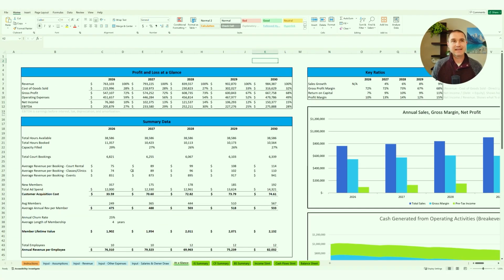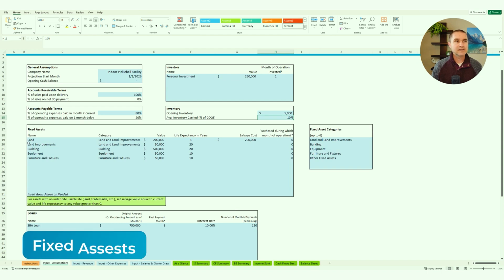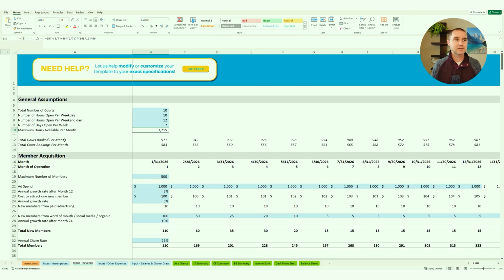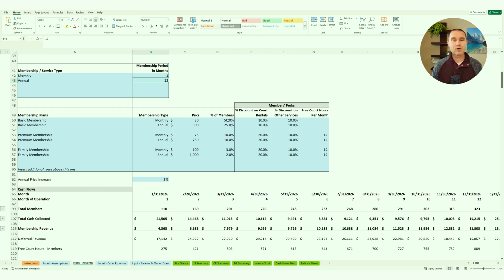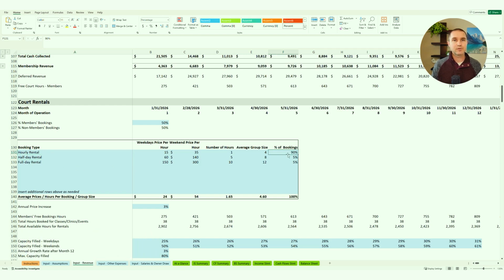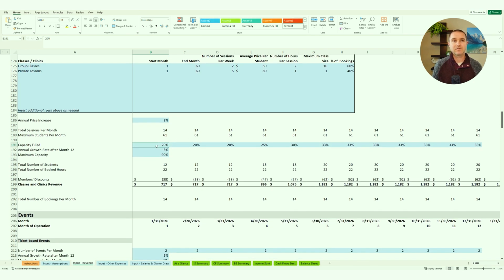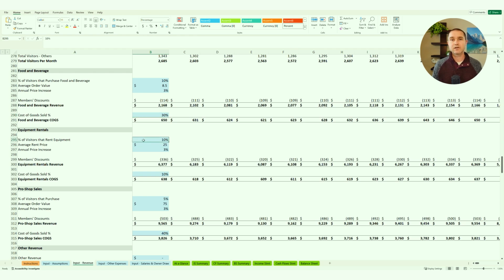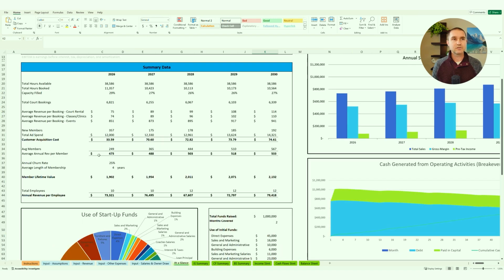How to Create an Indoor Pickleball Facility Financial Projection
Considering a pickleball facility? Nailing down the financial details can feel overwhelming but in this video I’ll walk you through a financial projection template designed specifically for pickleball facilities whether indoor or outdoor. Along the way, you’ll learn how to tailor the template to your unique vision, explore various income opportunities like memberships, rentals, and events, and ensure your plans are both practical and profitable.

00:00 - Introduction
01:13 - At a Glance
01:42 - Assumptions
04:25 - Revenue Tab
12:39 - Operating Expenses
13:05 - Salaries and Owner Draw